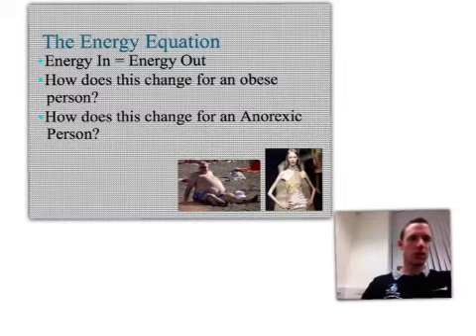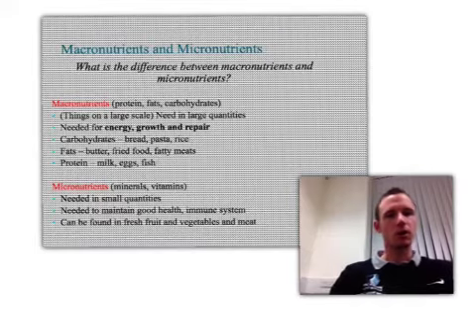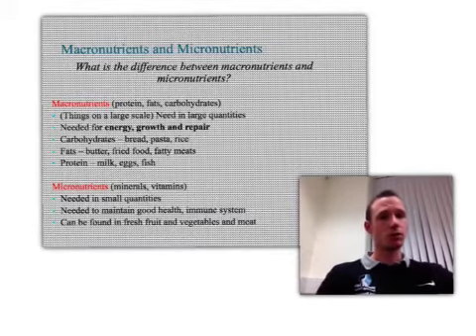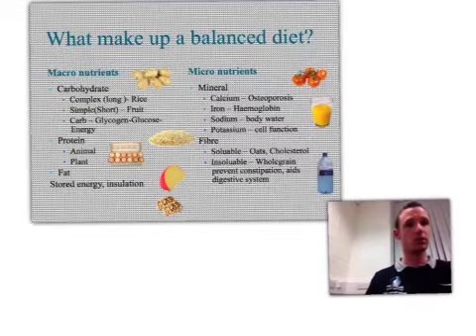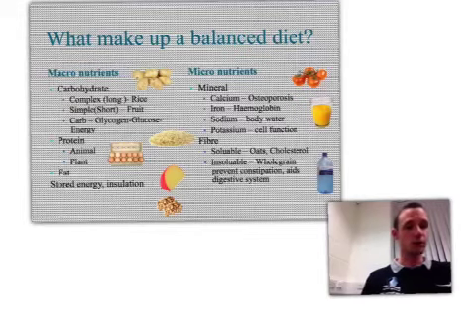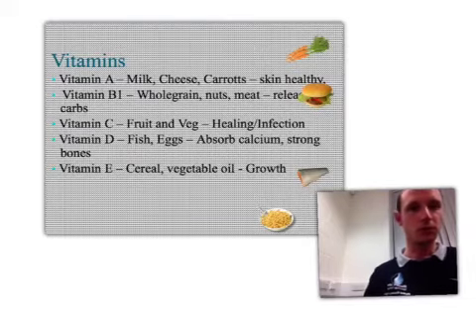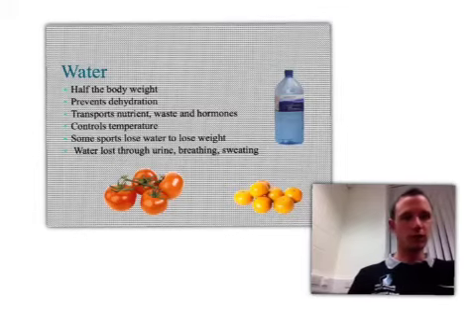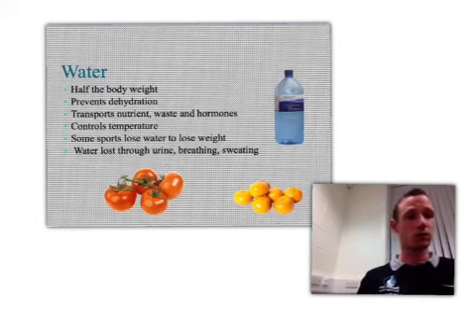Flipped screencast - intro to balanced diet